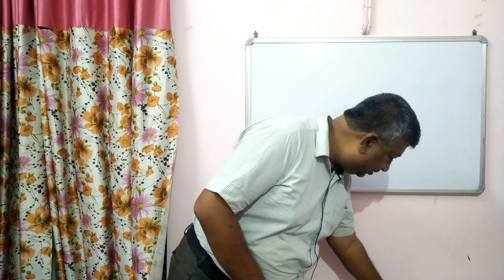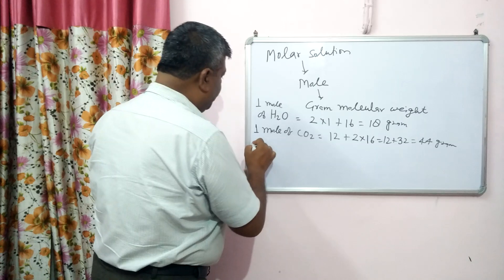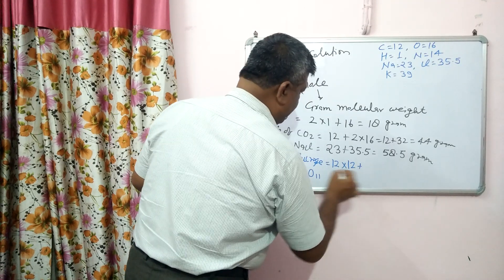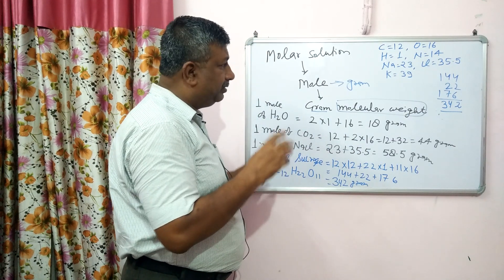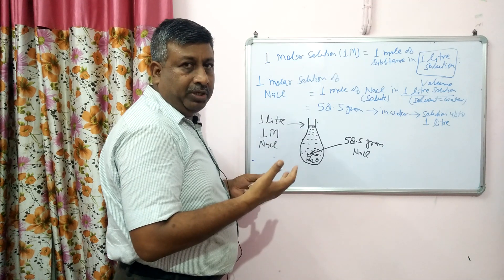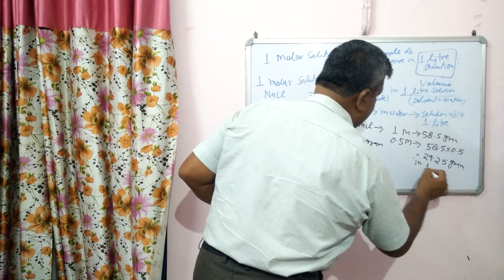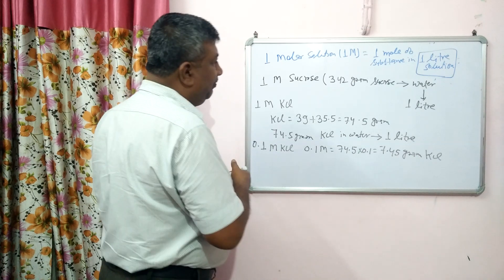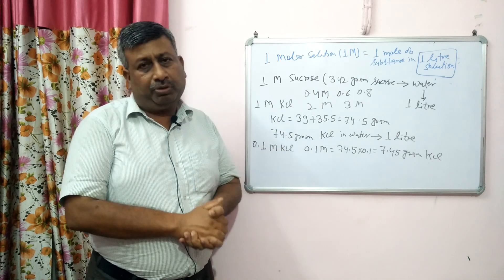What is molar solution?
How to make molar solution?